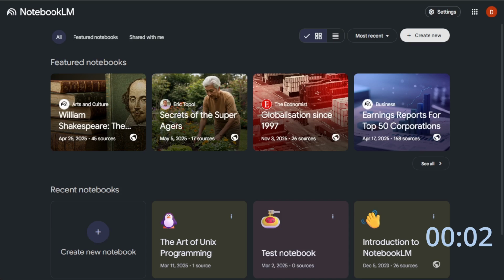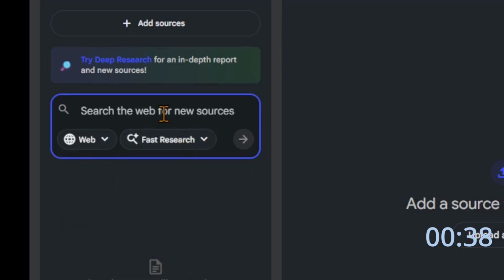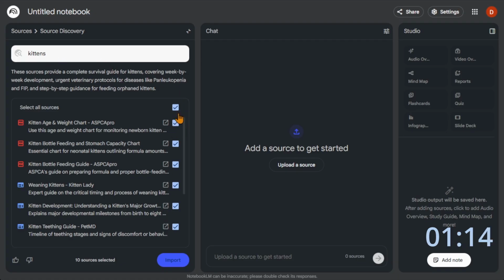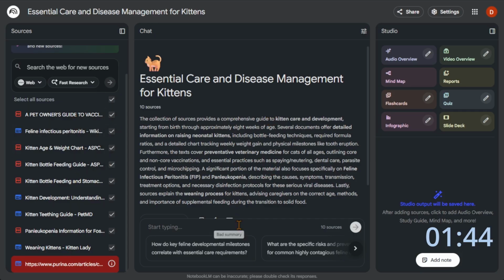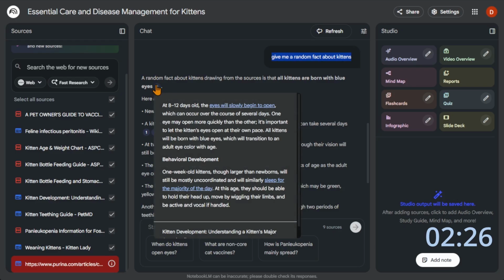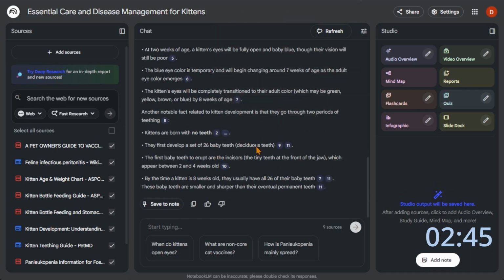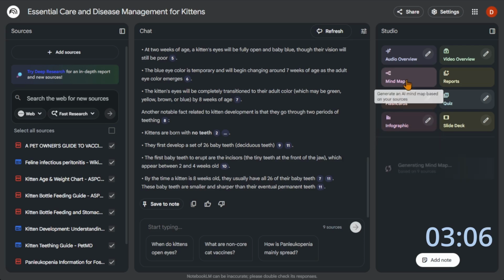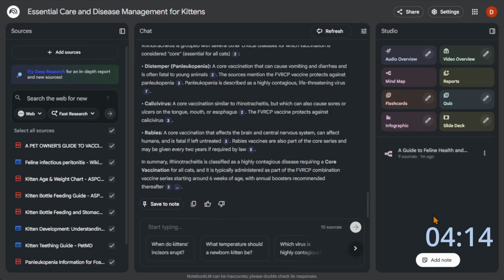NotebookLM in UNDER 5 MINUTES: The Fastest Way to Start Your AI Research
Never used Google's NotebookLM? Want to create your first AI-powered research notebook fast? We did this in under 5 minutes to show you the easiest way to start harnessing AI for deep, source-grounded research.

NotebookLM is Google's personal AI research assistant that is explicitly designed to NEVER hallucinate because it only answers questions based on the sources you provide. This makes it one of the most powerful tools for creators, students, and professionals who need accurate information.

Quick Start Guide (5 Minutes to Research Power):
- Create Your Notebook: Head to notebooklm.google.com and start a new notebook.
- Add Sources: Use the Discover Sources feature and the "Fast Research" option to quickly pull multiple articles and websites from the web.
- Chat with Intent: Use the chat window to ask questions about your sources. The chat is only grounded in your documents, making the output highly reliable and citable.
- Create Outputs: Instantly generate outputs like Mind Maps, Reports, Flashcards, or Video Overviews based on your collected sources.

If you're tired of checking sources, this tool is the game-changer you need.

Timestamps
0:00 - Introduction: Starting NotebookLM in Under 5 Minutes
0:19 - Step 1: Creating a New Notebook
0:44 - Step 2: Adding Sources (The "Discover Sources" Method)
1:55 - Step 3: Chatting with Sources (Citations & No Hallucinations)
3:18 - Step 4: Creating Outputs (Generating a Mind Map)
4:13 - Conclusion & Final Time Check